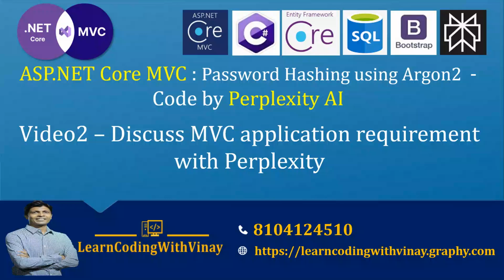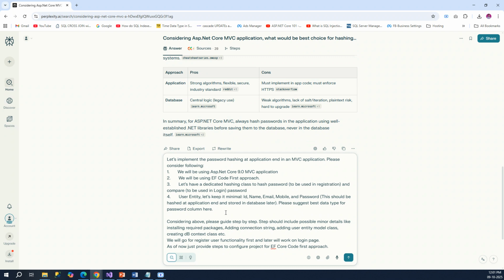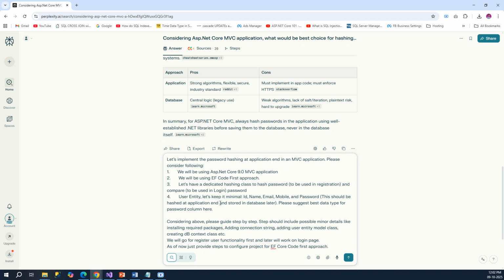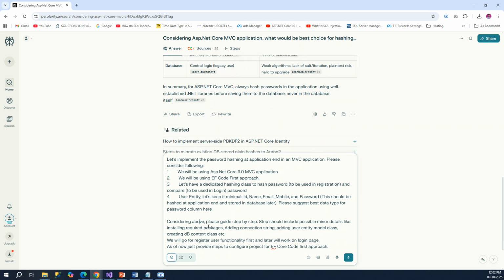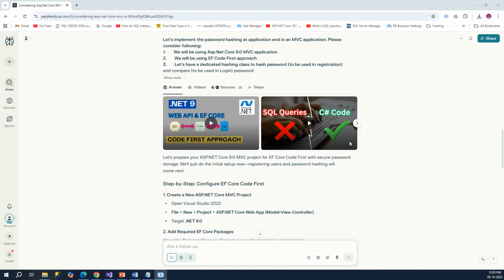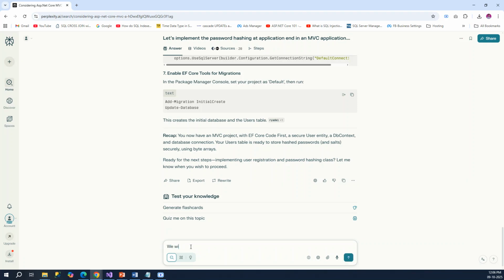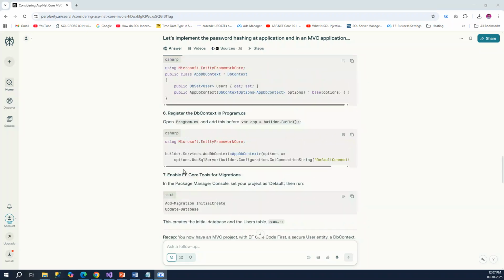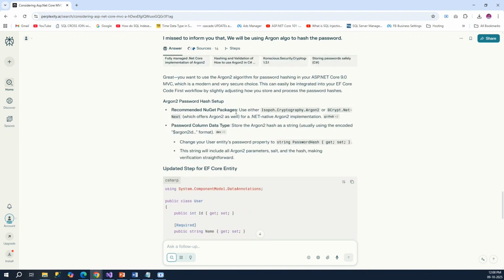Video2 - Discuss MVC App Requirement With Perplexity